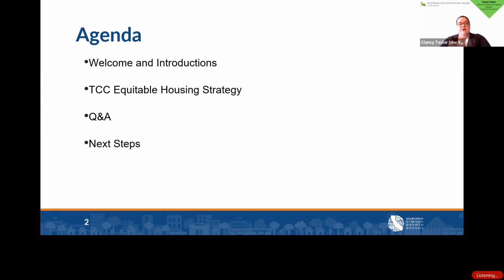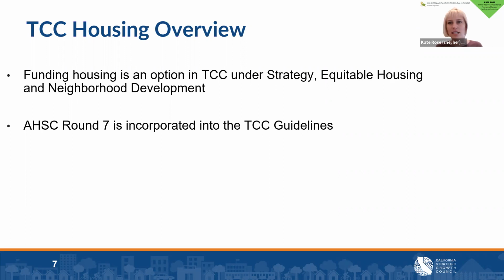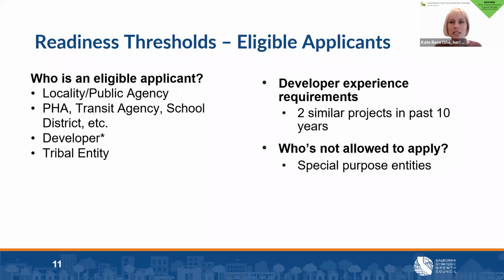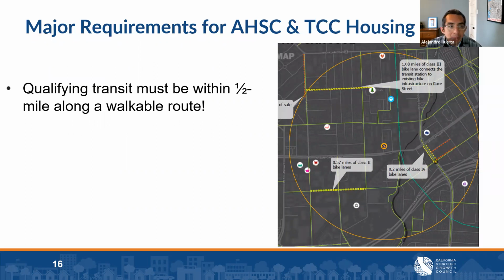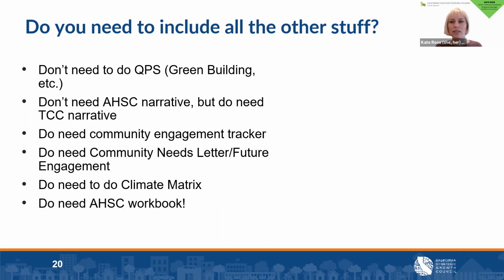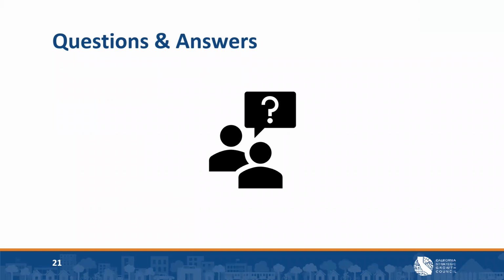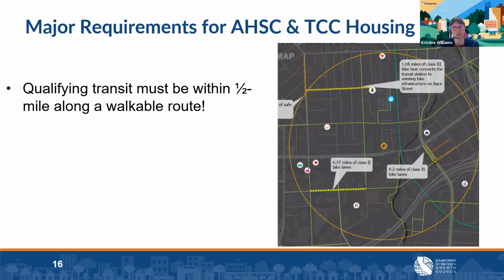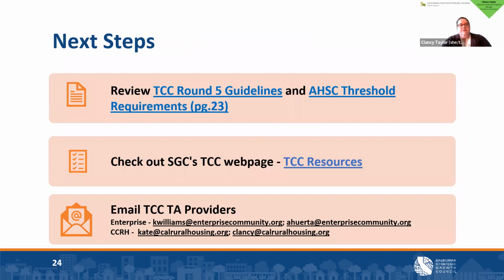TCC Program Equitable Housing Workshop – February 2023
California Strategic Growth Council staff hosted a series of workshops to help prospective applicants prepare for Round 5 of the Transformative Climate Communities Program.

To see recordings of other workshops in the series, please visit our technical assistance webpage

For up-to-date information on the TCC program, including how to apply for funding, please